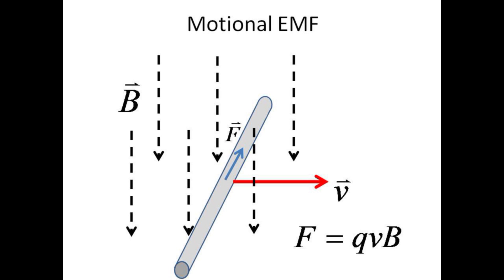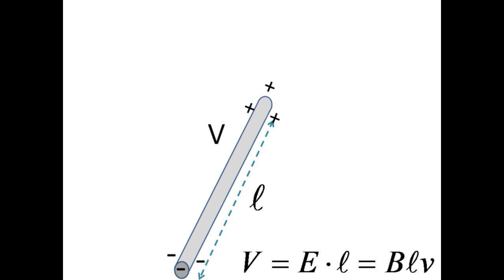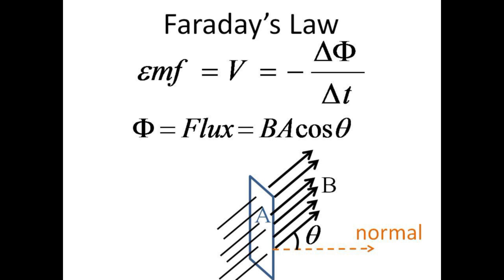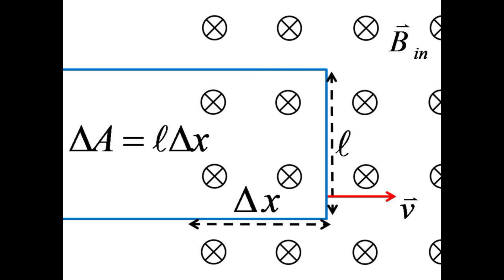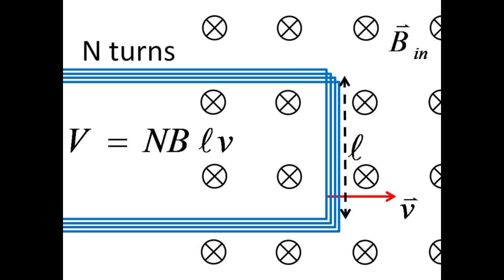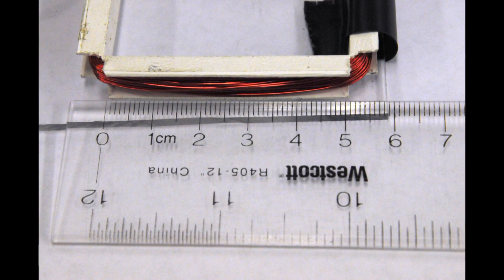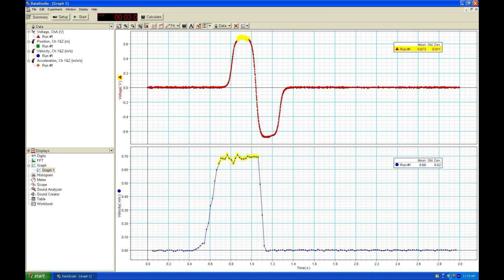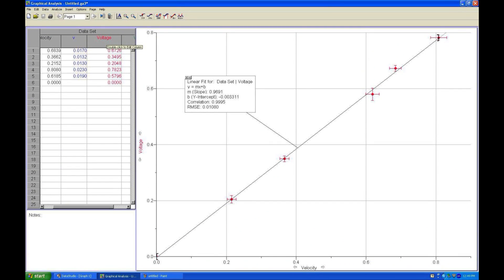Lab 6 Motional EMF -PHY:142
Using a coil moving through a magnetic field to induce voltage.